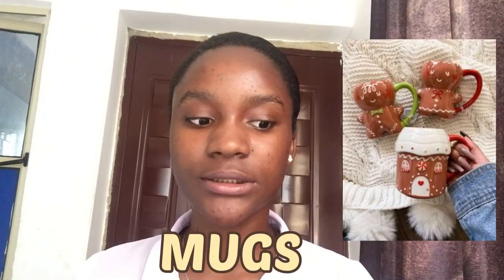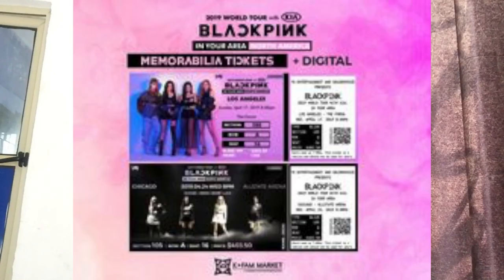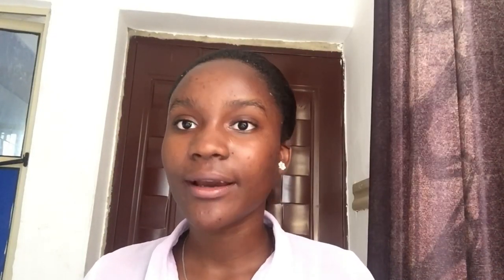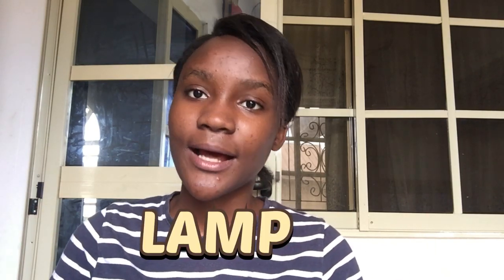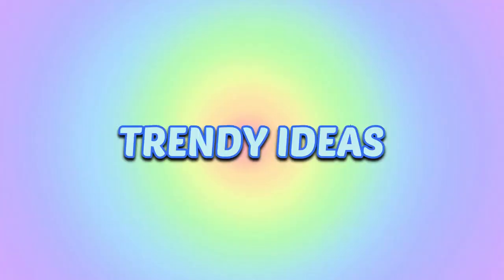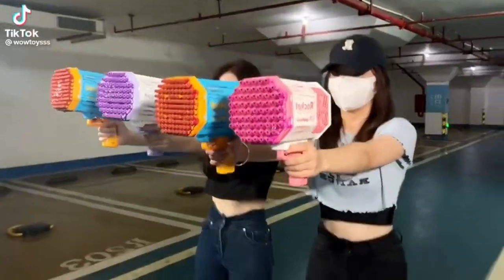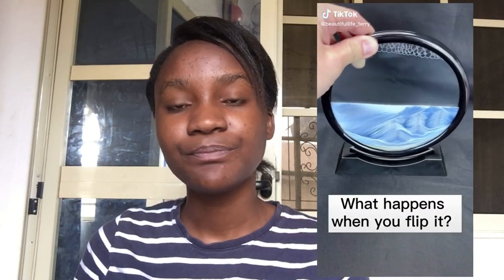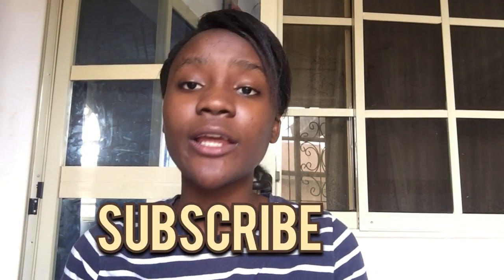70+ TRENDY CHRISTMAS gift ideas for teens 2022 ~Christmas wishlist ~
~FAQ~
what is your name? my name is faith but you can call me fae
*How old are you? am 16
*What class are you in?am in ss3, am a senior
*where do you live? i live in nigeria
*Why did you start youtube? i started because i thought it would be fun and keep me busy
*when would you upload? every sunday and sometimes on friday
*favorite colour: Beige and white
Current obsession : kpop

 ~ I'm left handed ~
 ~ I'm the last born ~

      ~Channel Description~
*Theme* Vlog,productivity journey